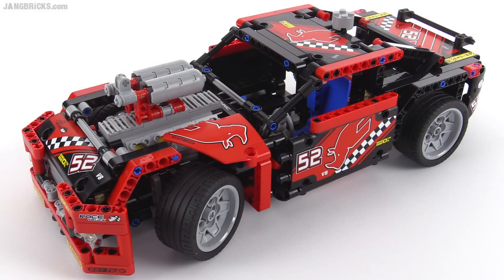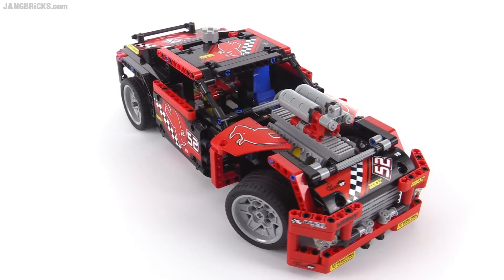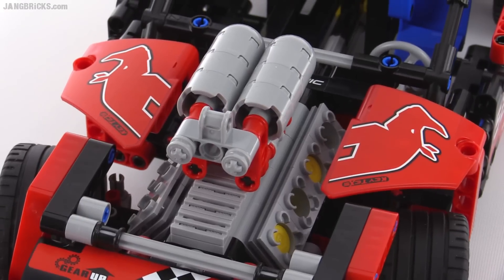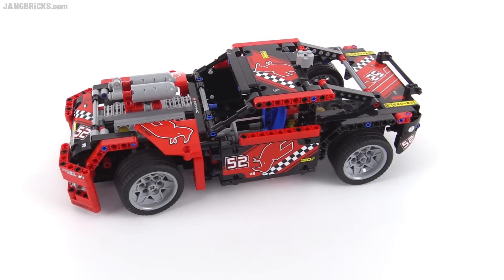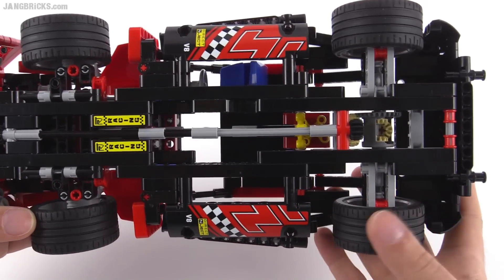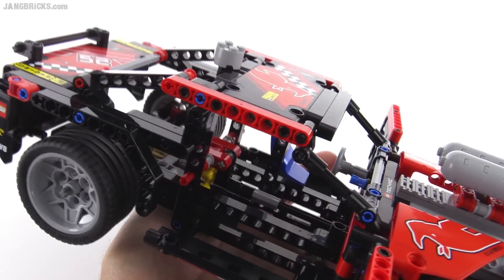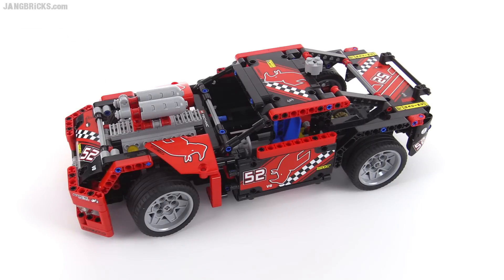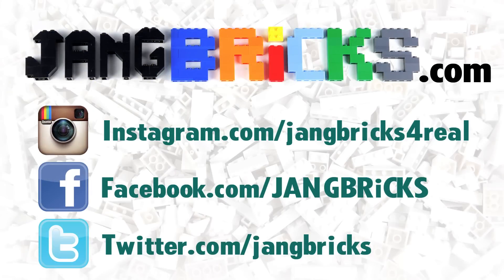LEGO Technic 2015 Race Car - 42041 alternate build!